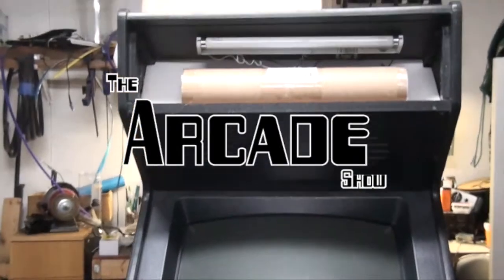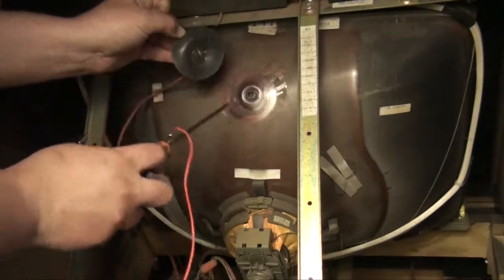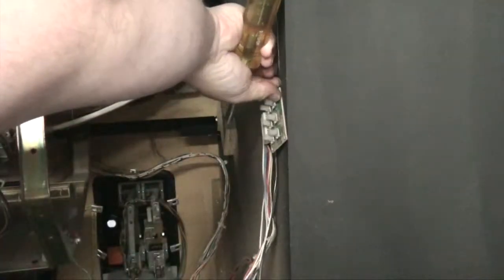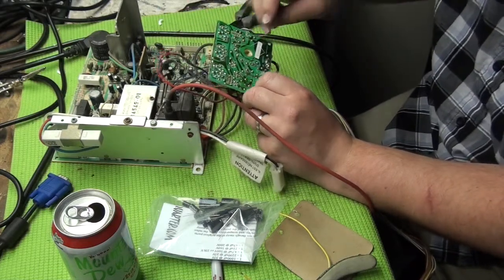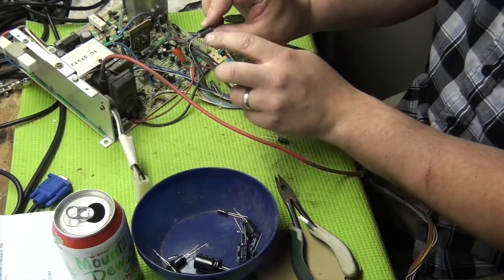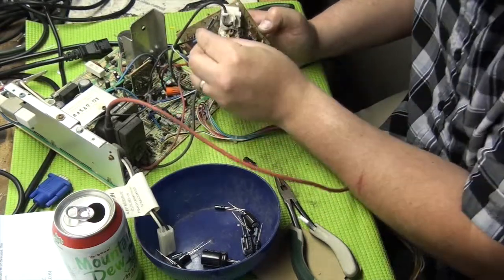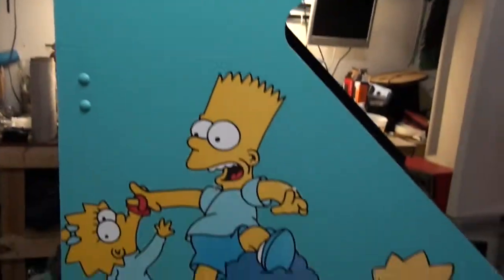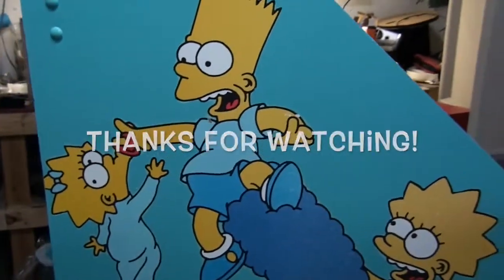The Simpson's Arcade Game Restore Part 1 - Monitor re-cap and paint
Let's get started restoring this 1991 Simpsons arcade game!

call or visit us online today!